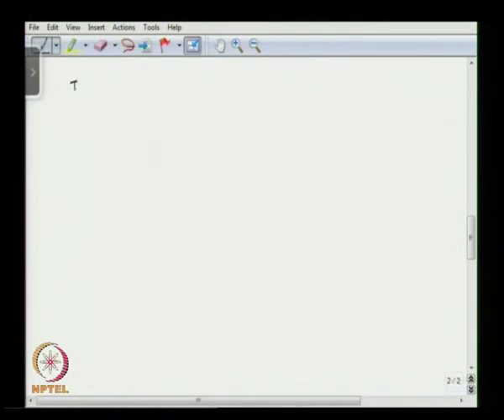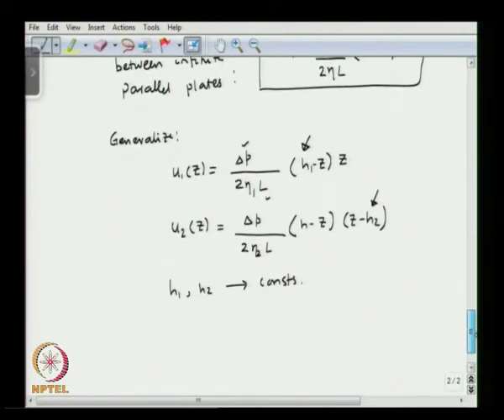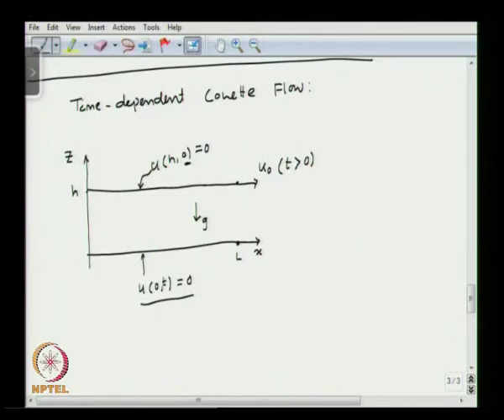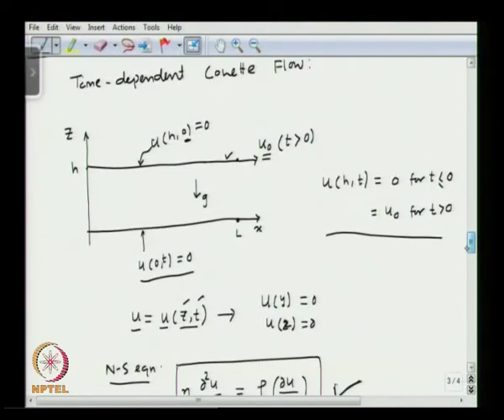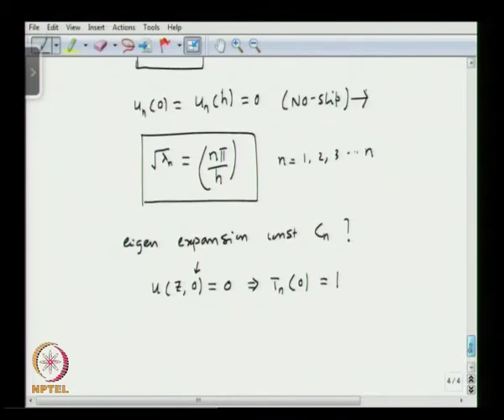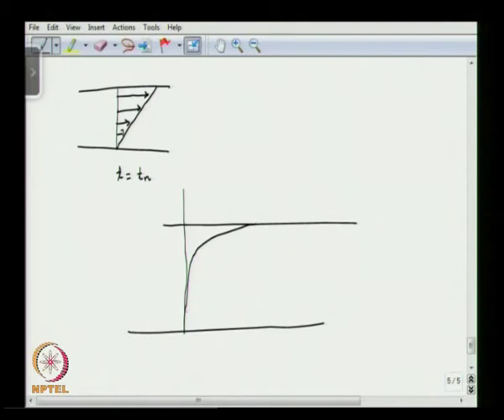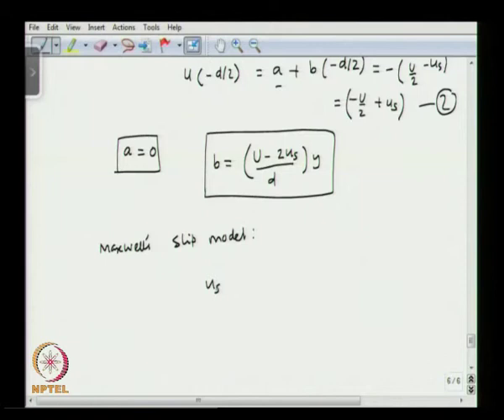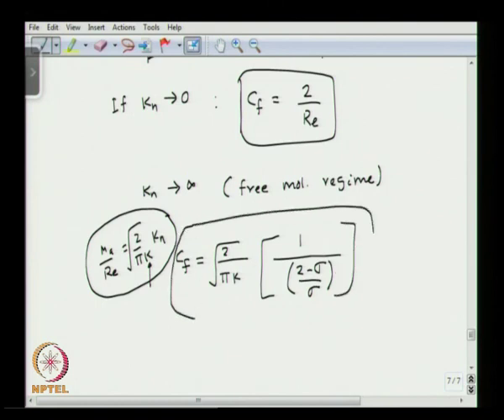Mod-01 Lec-08 Micro-scale fluid mechanics